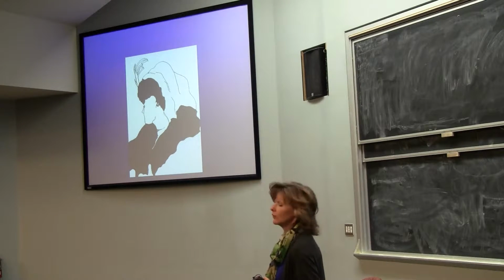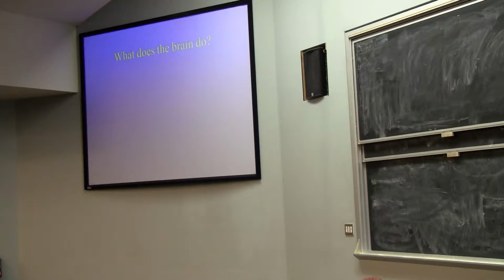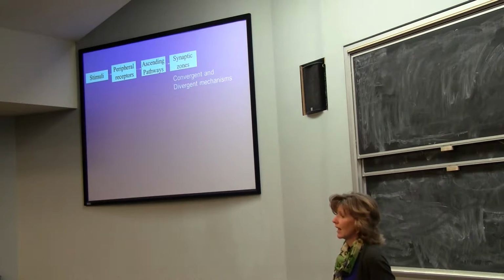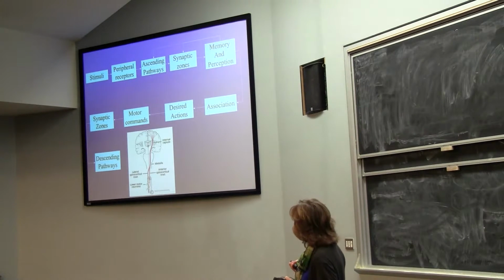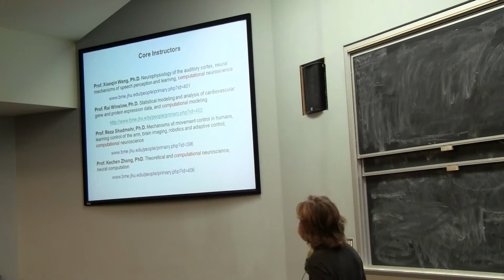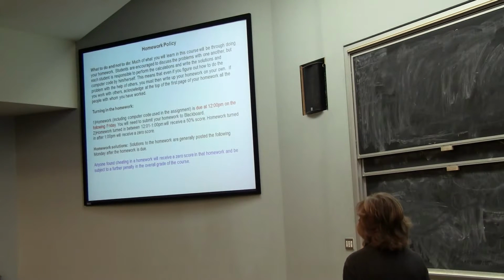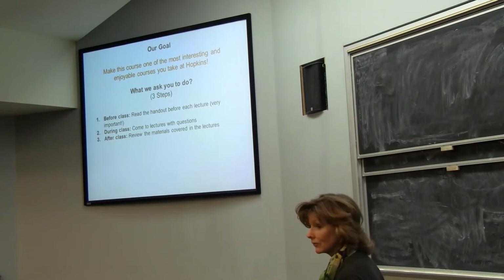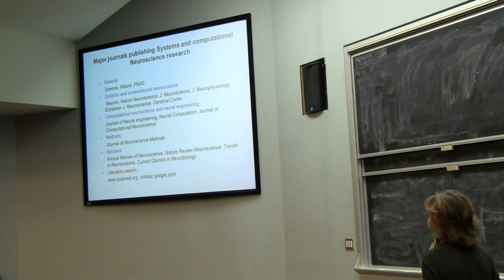Lecture 1 - Dr. Haase (part1)